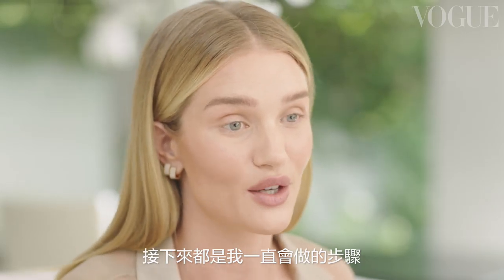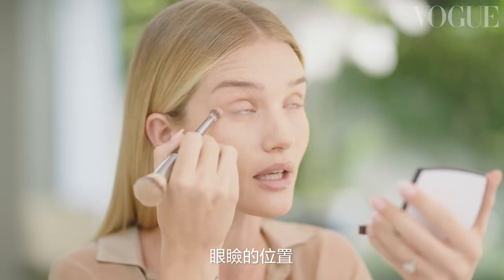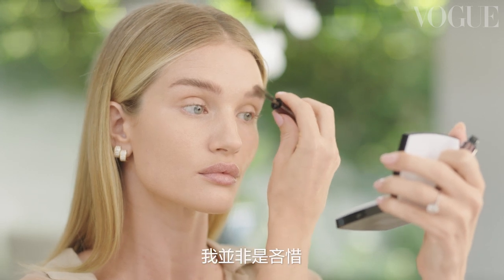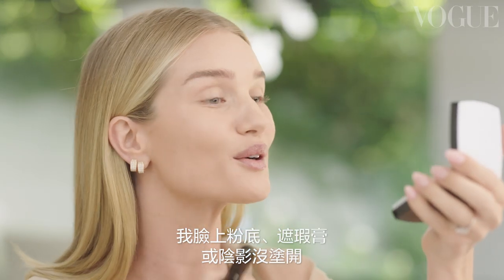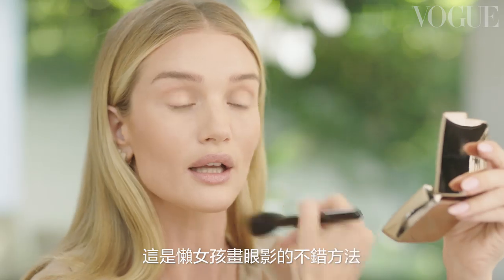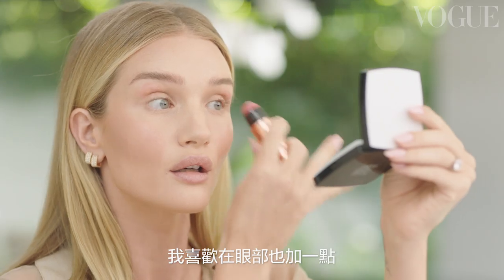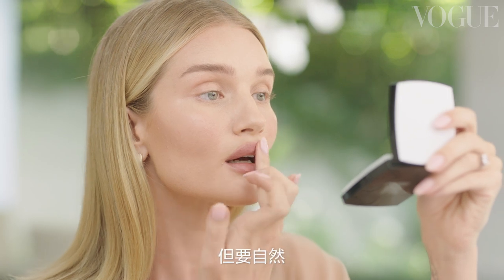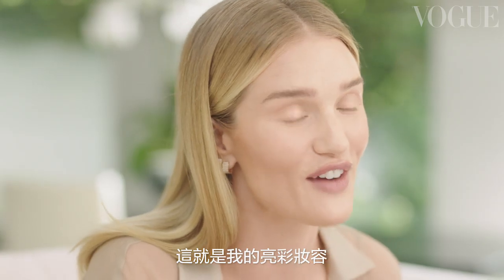超模15分鐘完妝！蘿西·杭亭頓(Rosie Huntington)超實用化妝秘訣：「修容這樣打超立體」 | Vogue Taiwan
英國超模兼企業家，蘿西·杭亭頓Rosie Huntington是一名忙碌的女性，在沒有豪華團隊的支援下，她是怎麼擠出時間來，讓自己的日常妝容看起來如此專業到位？從古銅色的修容技巧到怎麼刷眉毛，她與《Vogue》分享了專業級化妝秘訣，並解釋了她每天早上是怎麼在 15 分鐘內就擁有自然清新的光彩妝容
超模蘿西化妝品清單
13. Lanolips - Banana Balm
14. NARS - Radiant Creamy Concealer
15. It Cosmetics - Heavenly Luxe Complexion Perfection
Brush #7
16. Hourglass - Arch Brow Volumizing Fiber Gel
17. bareMinerals - Original Foundation SFP 15 in Medium
Beige 12
18. bareMinerals - Seamless Shaping and Finish Brush
19. Hourglass - Ambient Lighting Palette
20. Hourglass - Ambient Lighting Bronzer
21. Rosie for Autograph - Cream Blusher in English Rose
Flush
22. RMS Beauty - Luminizer
23. Dior - Backstage Lip Palette
24. Tatcha - Luminous Dewy Skin Mist

【追蹤 VOGUE TAIWAN】
★LINE：VogueTaiwan